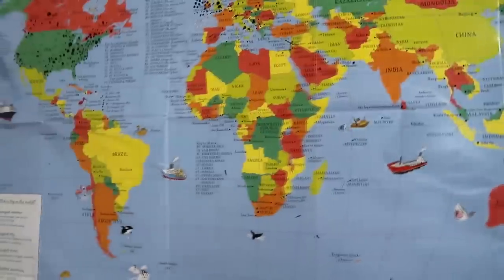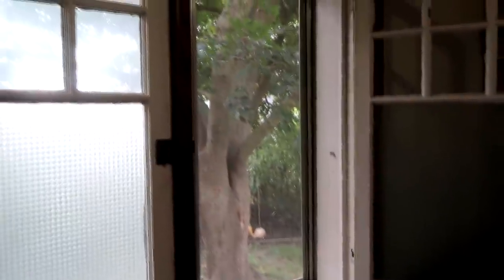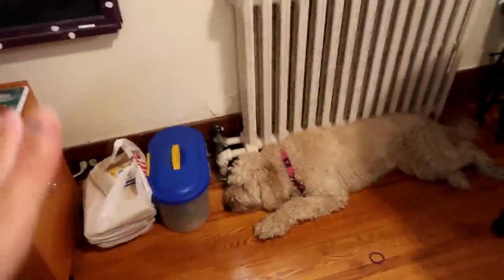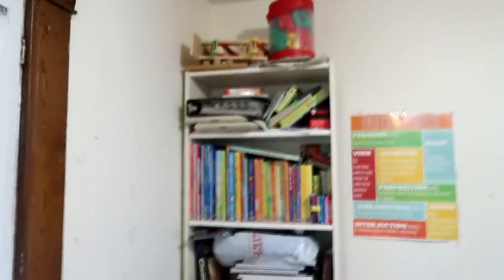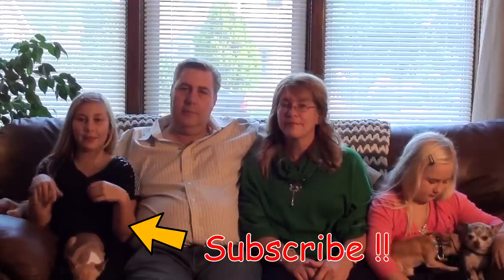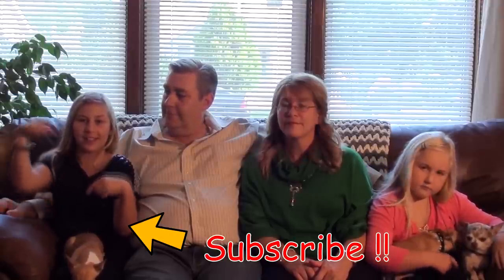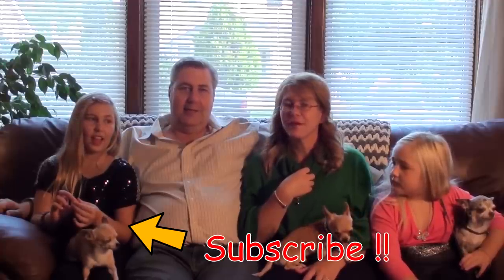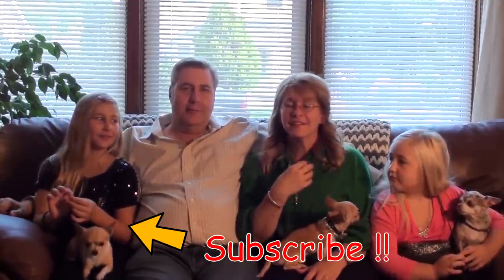A HORSE FARM OF OUR OWN? IS THIS FARM RIGHT FOR US? Day 228 (08/19/18)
A HORSE FARM OF OUR OWN?  IS THIS FARM RIGHT FOR US?

DaybyDayVlogs
110 North Front Street - A3,
Suite #213
Belleville, Ontario, K8P 0A6
Canada